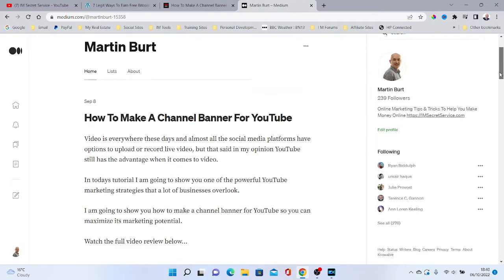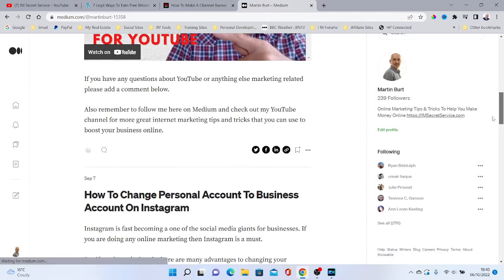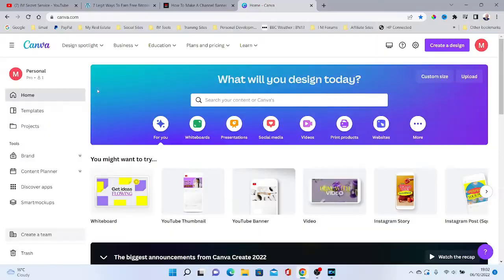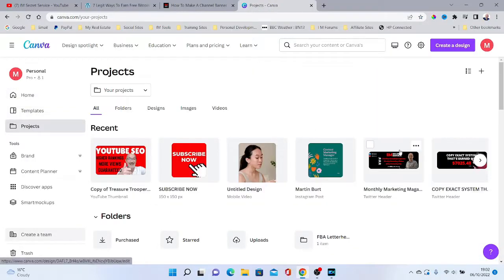Repurpose Content 11+ Simple Marketing Strategies To Get More Business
How to repurpose content and get more business. Follow these 11+ simple marketing strategies when repurposing content.

Discover whats HOT is the Internet Marketing world with your FREE copy of "The Internet Marketing Monthly"

Best Resources